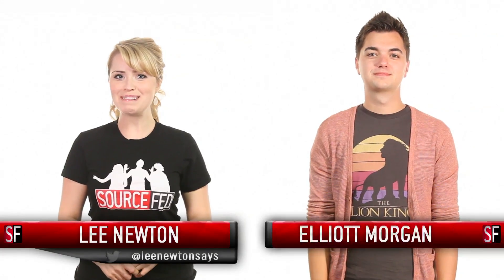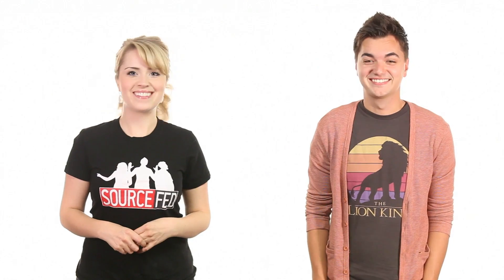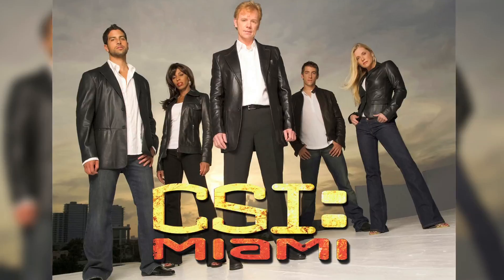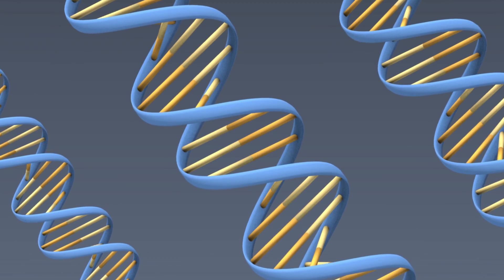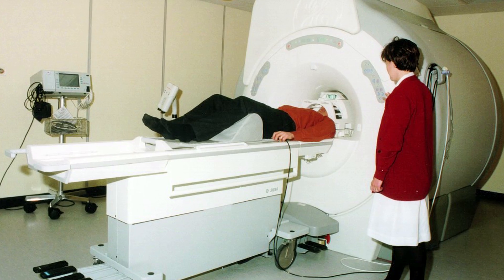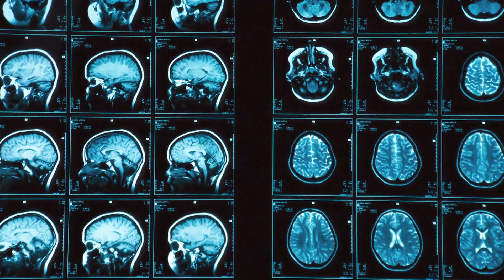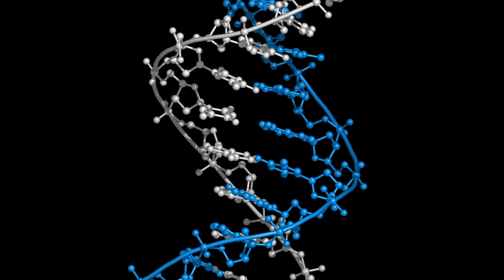DNA Mugshots Solve Future Crimes!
Scientist discover 5 different genes that could help with mugshots